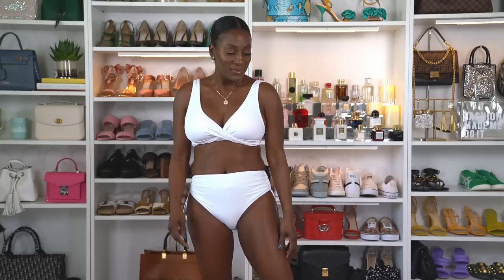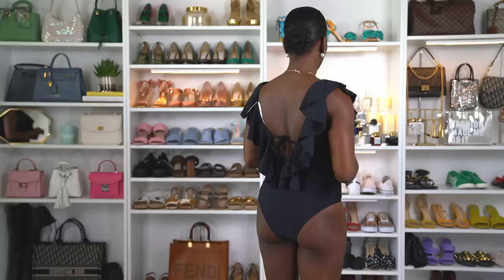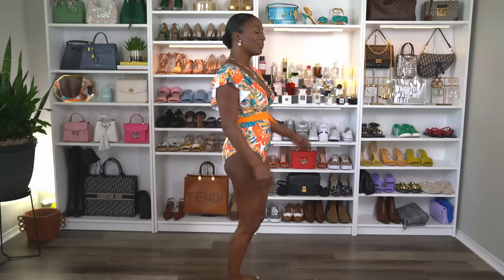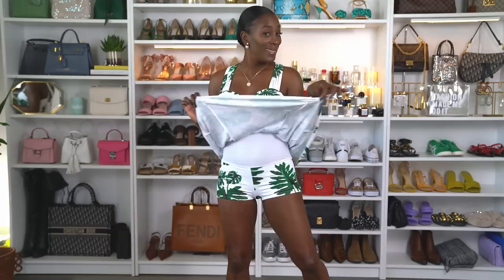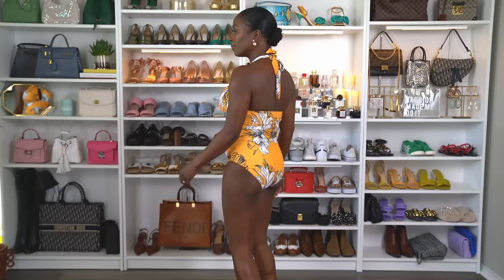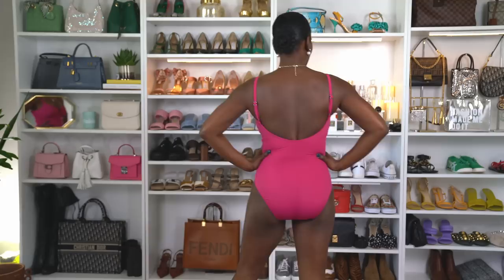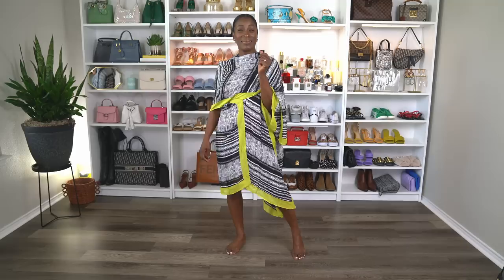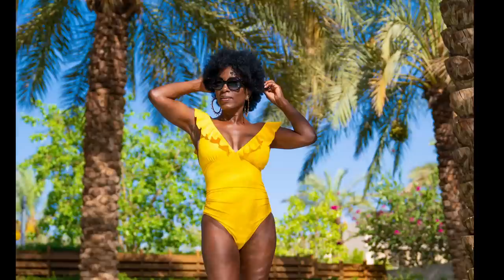Affordable Swimwear Haul 2022 | Amazon | Women Over 40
swimwear affordableswimwear bathingsuits Hebrews 4:16 Hello family. I’m still deciding whether I will create a swimwear haul every year. Let me know if you think I should continue to do them yearly. I really want to do the swimwear haul with ladies of various sizes, I’ll start working on finding other women to collab with. I won’t do one with Shadia because she is a middle school teacher and I don’t want her students passing around pictures of her in a bathing suit. Children in the U.S. unfortunately have no respect for teachers.

~Angela~

Items Worn:

White Two Piece Size Small to XL Comes in 12 Colors

Green One Shoulder Size 6 to X18 Comes in 45 Colors

Black One Piece with ruffles (sold out) Similar
Another great black one piece

Leopard Print Size Small to XXL Comes in 24 Colors

Tropical Print with belt tie Size Small to XL Comes in 29 Colors

Swimdress with the shorts Size Small to 6X Comes in 25 Colors

Orange Two Piece Size 4 to 18 Comes in 30 Colors

Dark Yellow Floral Halter Size Small to XXL Comes in 34 Colors

Pink Cover Up Size Small to 3X Comes in 34 Colors

Bohemian Cover Up One Size Comes in 34 Colors

Yellow Swimsuit Size Small to XXL Comes in 21 Colors

Other very popular bathing suits

Size XSmall to XXL
Size Small to Size 24
Size Large to Size 24
Size Small to Size 4X
Other Popular Cover-Ups: https:

My Dimensions:
Height - 5 ’3 1//2 “
Shoes - 8.5
Pants - 4 - 6
Tops - Medium
Weight ~135 lbs

Inspired by:@A N N A R E I D "Swimwear Fashion Mistakes! How to buy the right swimsuit for you!"